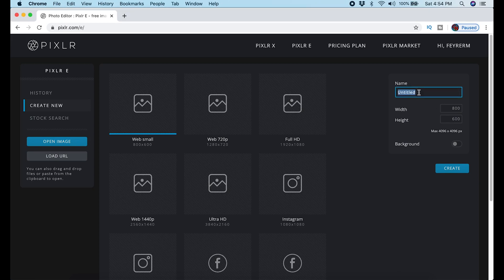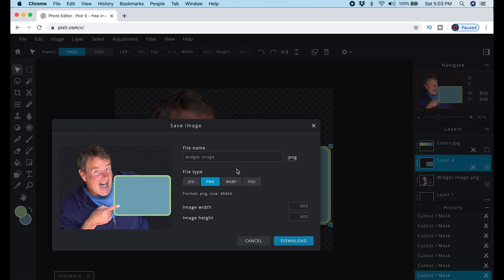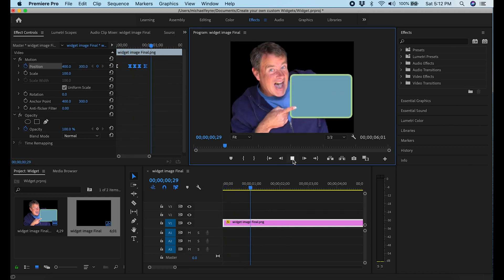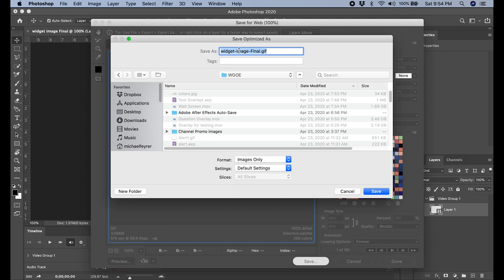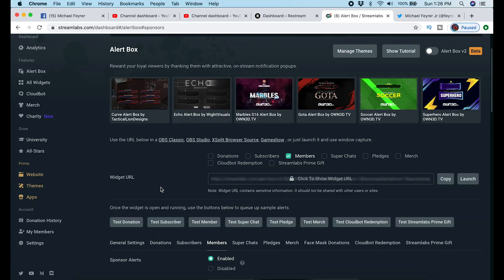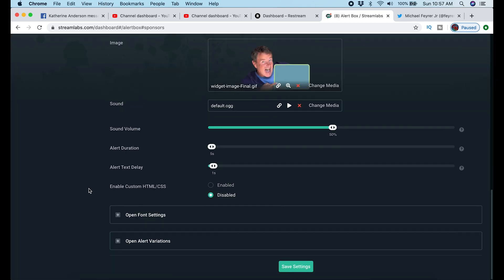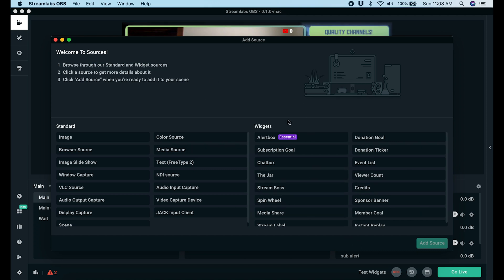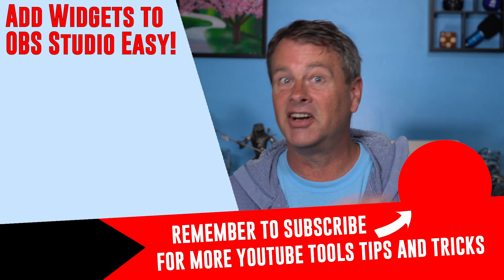Create Streamlabs OBS Custom Widgets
You want to create custom animated widgets for your live stream? Today I show you how to do it!

If you want to use your own audio or video clips for alerts in your live stream its not as hard as you think. I show you how to use your own image and streamlabs widgets to create a custom alerts that will work in OBS Studio and Streamlabs OBS.